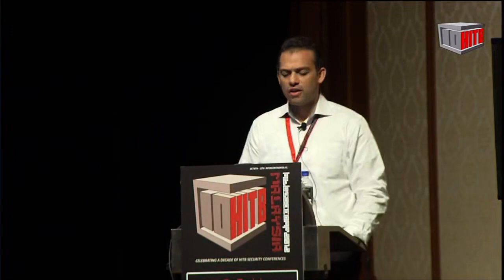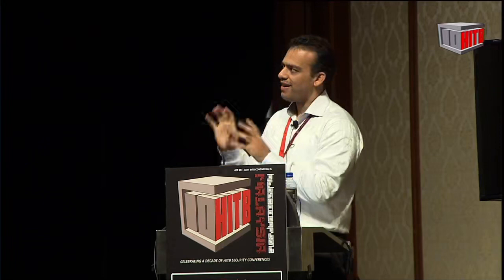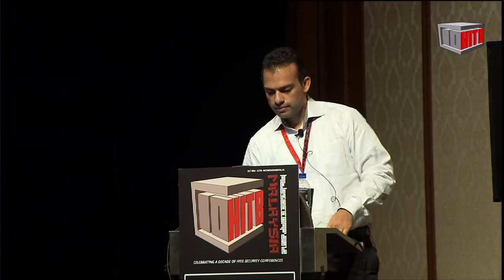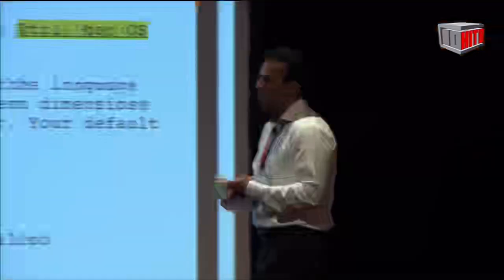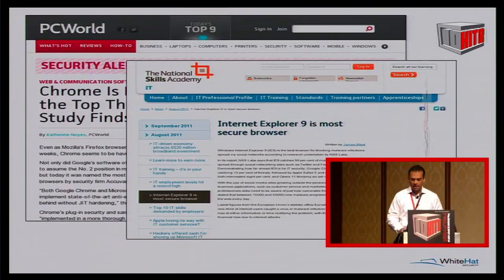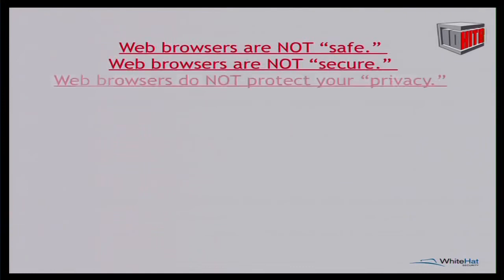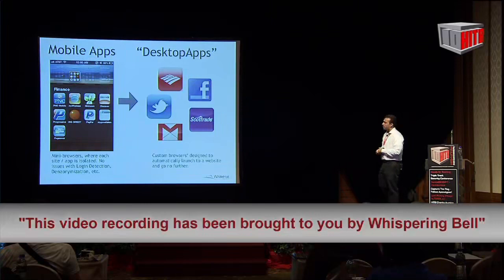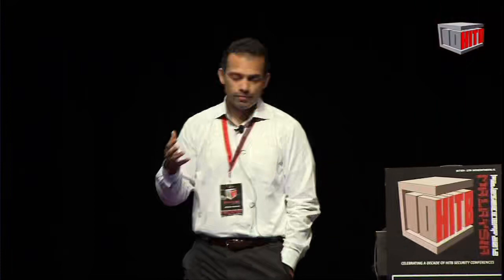Jeremiah Grossman Why Web Security is Fundamentally Broken